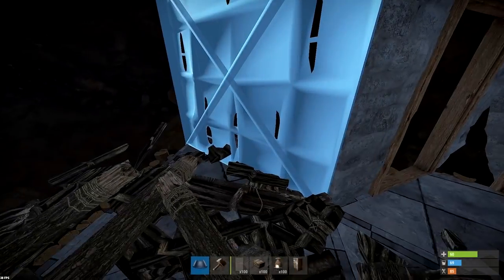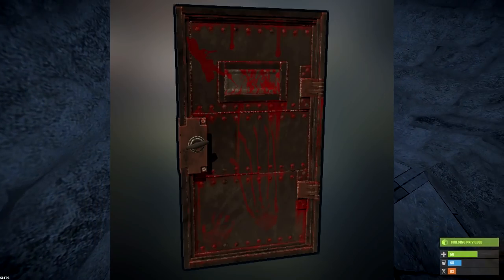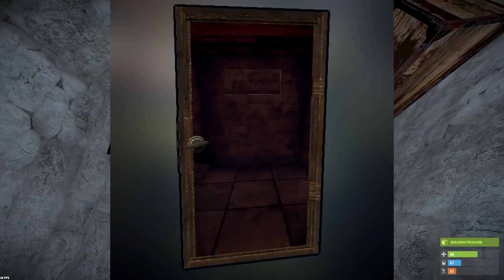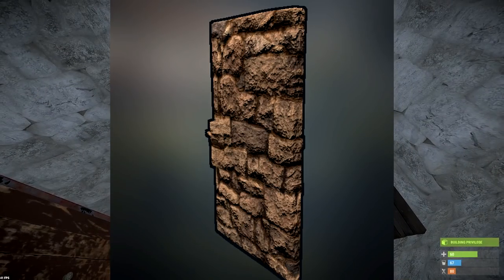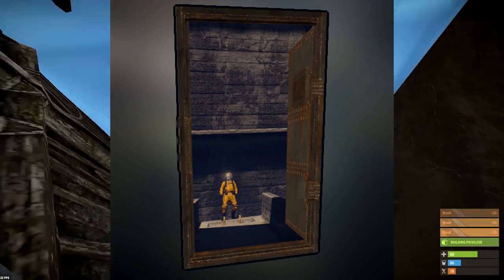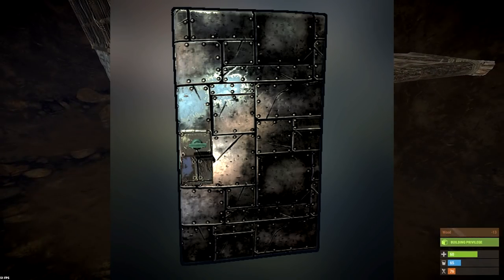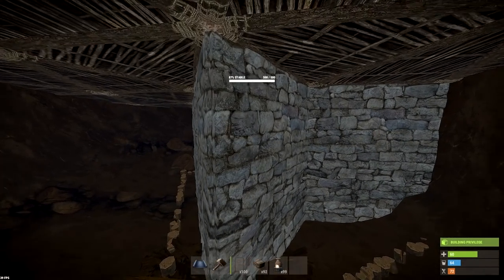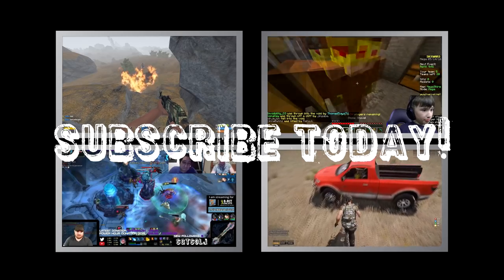The Door Is Now Skinnable! | Rust Community Showcase Episode 34!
we've seen a lot of door skins hit the workshop lately, some great some of them not so much. While the ones featured in this video are ones I like, please remember to spend more than 15 minutes making your skins before uploading them for votes.

Want to keep up to date on streams and videos?

Have video ideas?

A HUGE THANKS to GameChops for the outro song!

Check us out on Twitch!